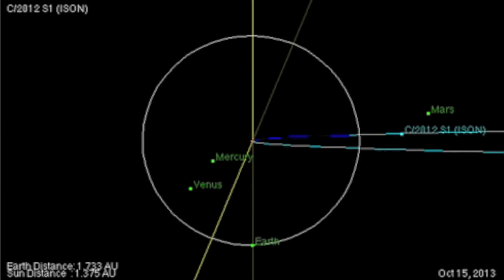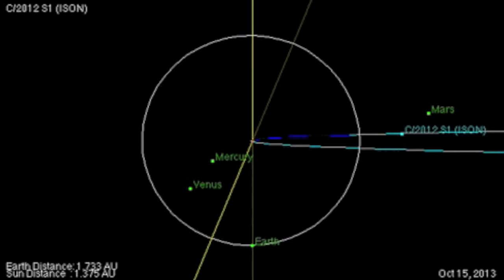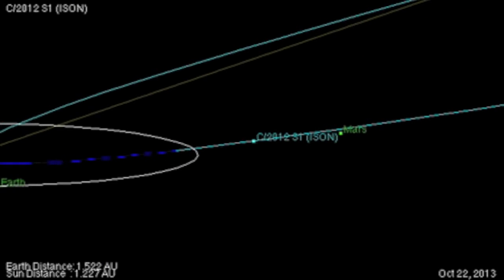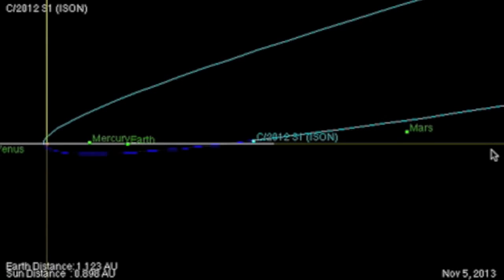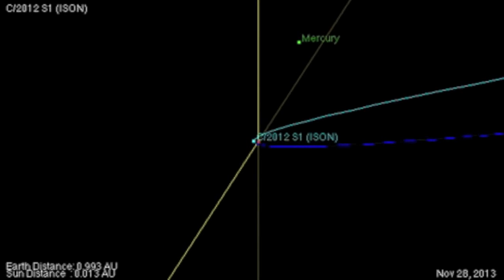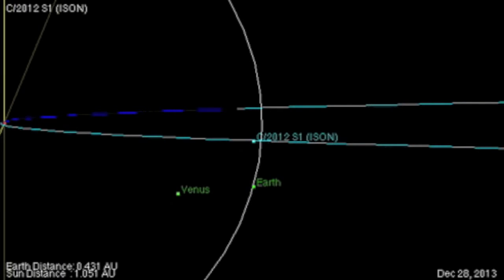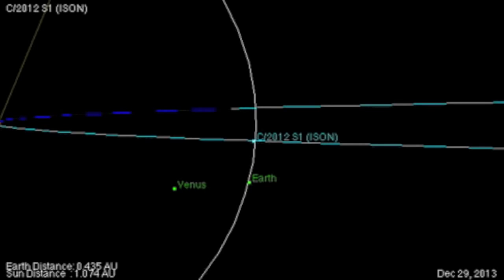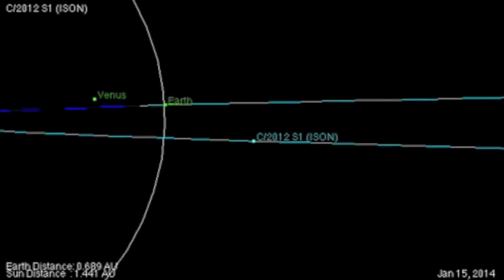Comet ISON: New NASA Trajectory - JPL Orbital Diagram